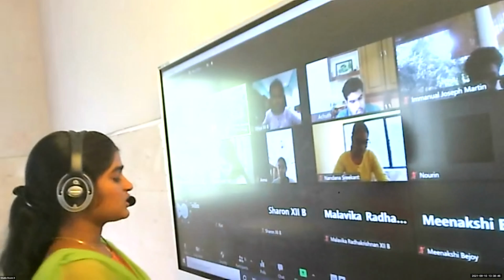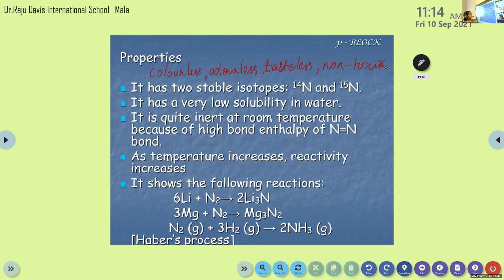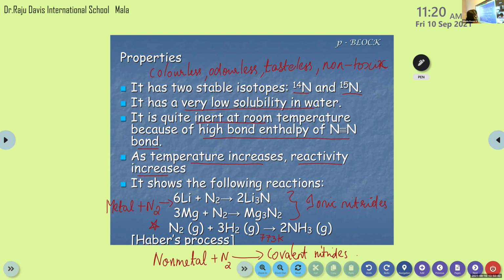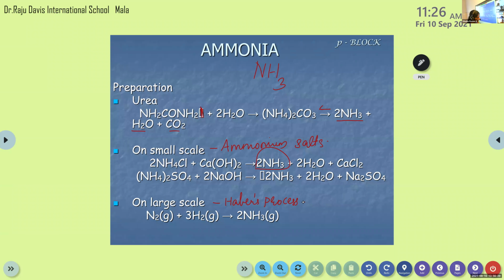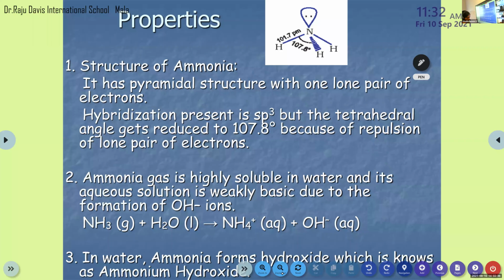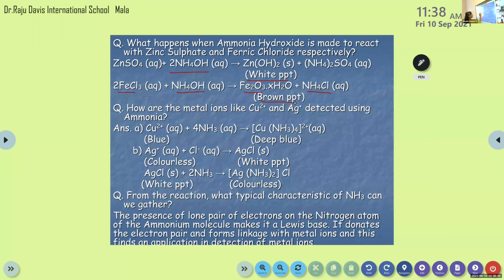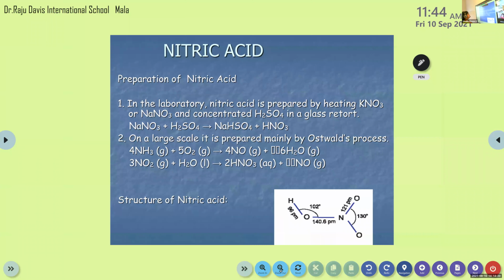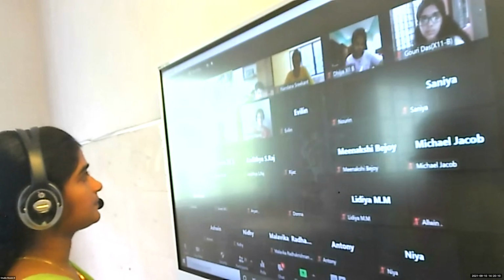Dr Raju Davis International School | CLASS 12 CHEMISTRY | 10-09-2021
CLASS 12 CHEMISTRY  DINITROGEN AMMONIA